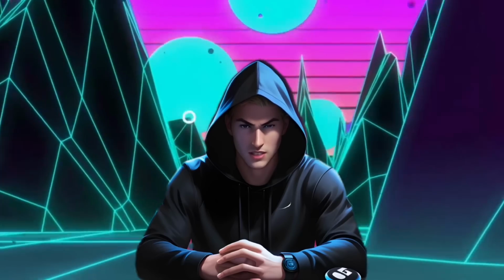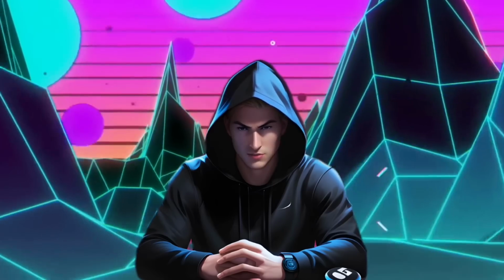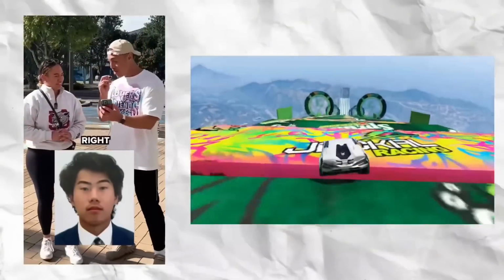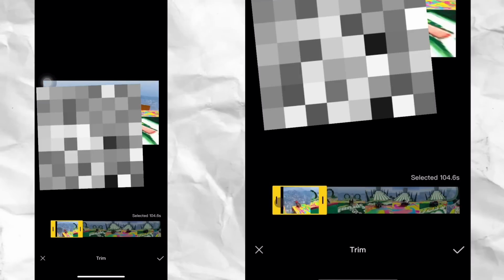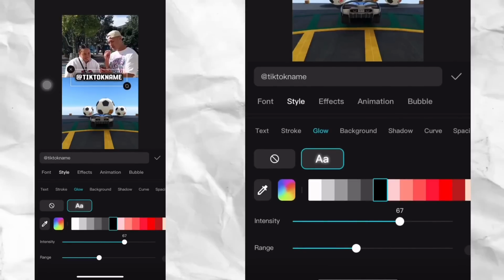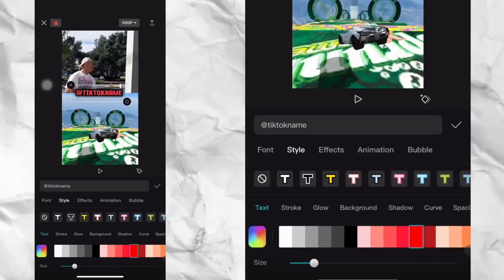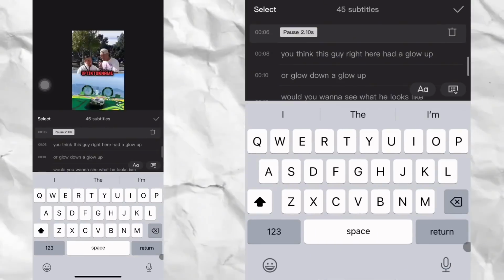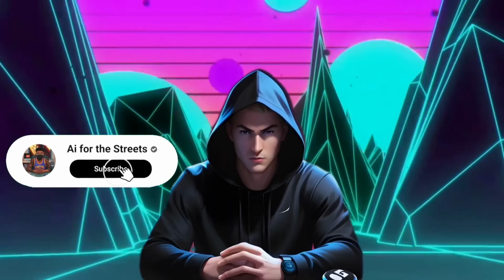How I Made $2000 on TikTok (No Bs)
Ai for the Streets shares his step by step blueprint on how he made $2000 from TikTok creativity rewards program. In the video he guides you through the various steps involved in the process. Ai for the Streets really outdid himself in this video Fr!